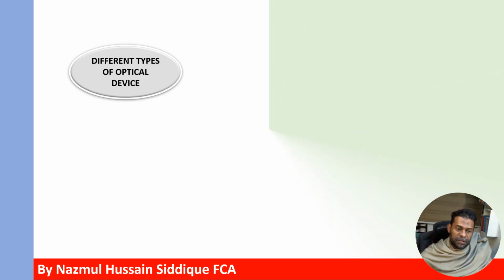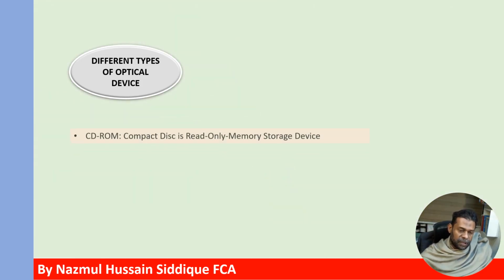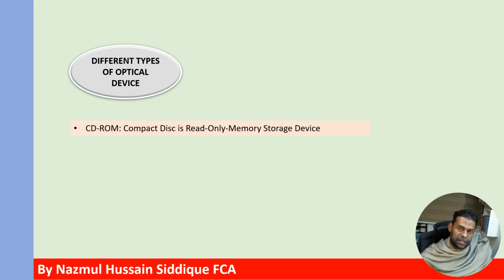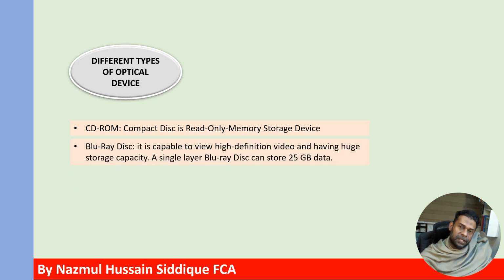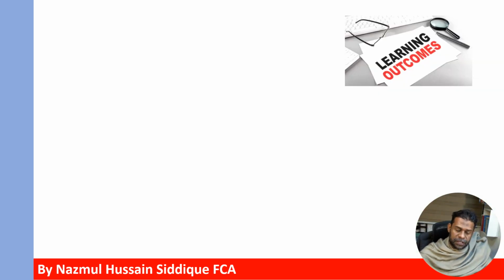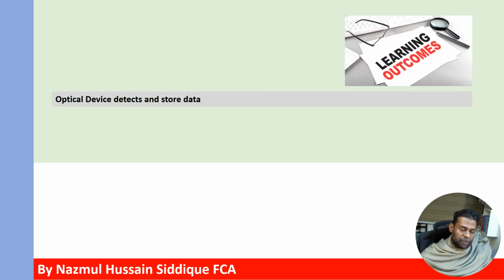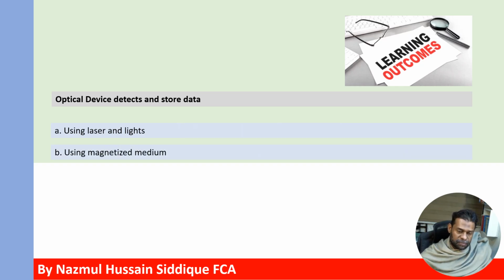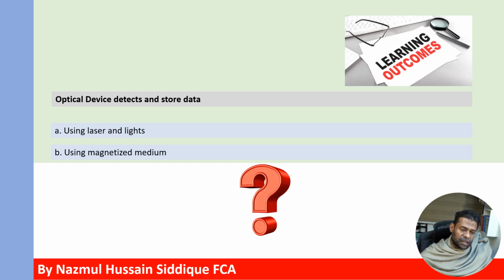Optical storage device/ CA Certificate Level/ Information Technology/ ICAB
This episode covers the definition  and types of Optical Storage device